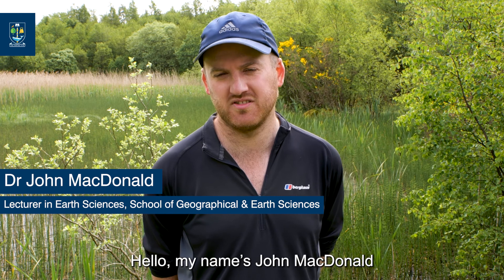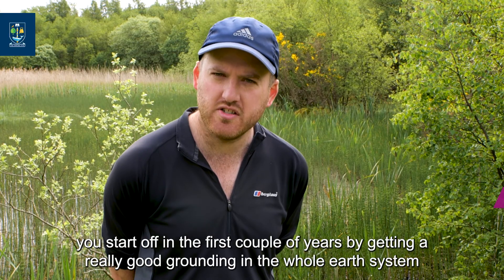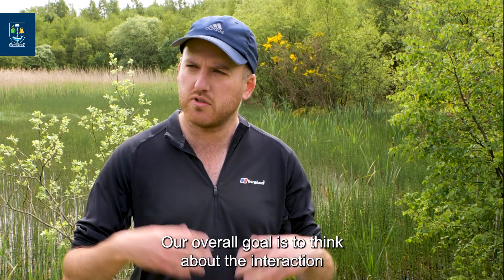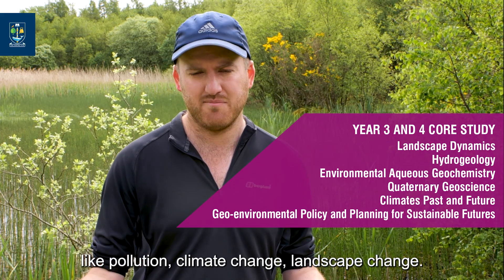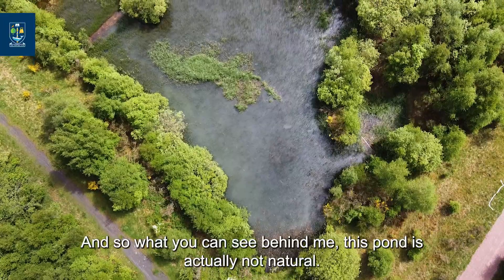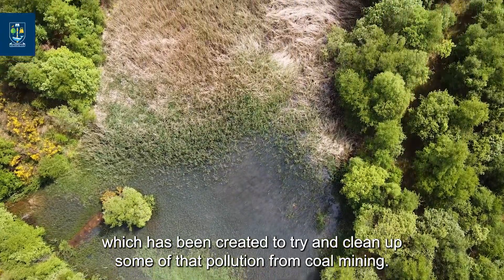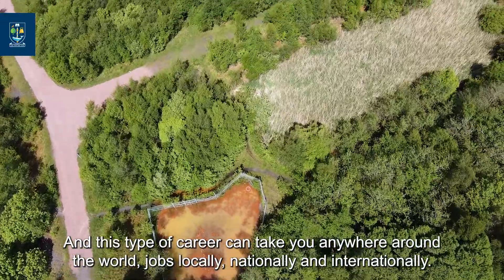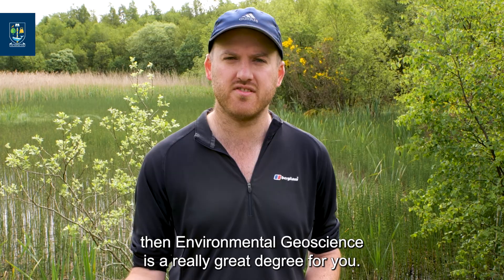Environmental Geoscience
Get an overview of our Environmental Geoscience programme from the course leader Dr John MacDonald.

Please note course details are subject to change.